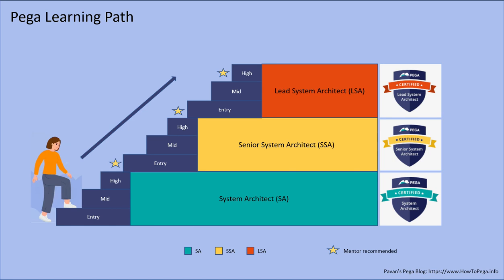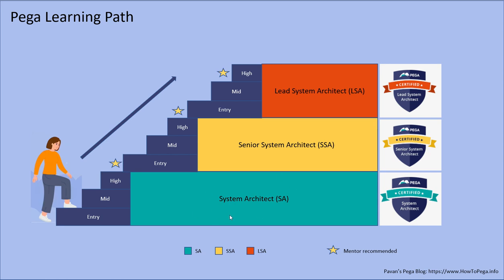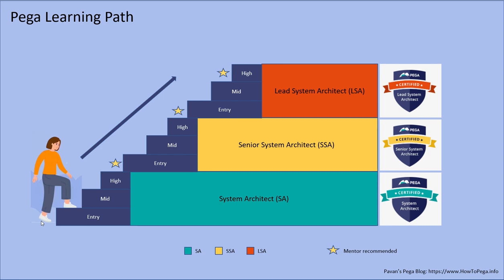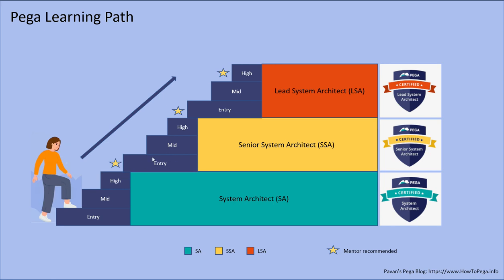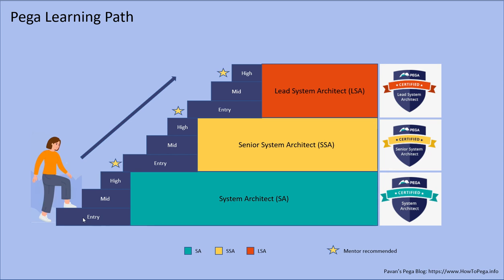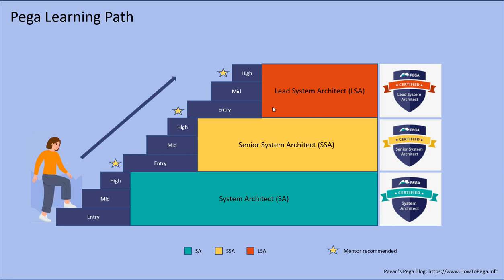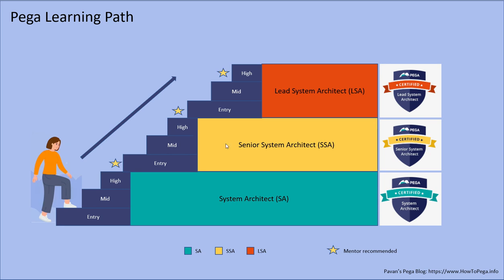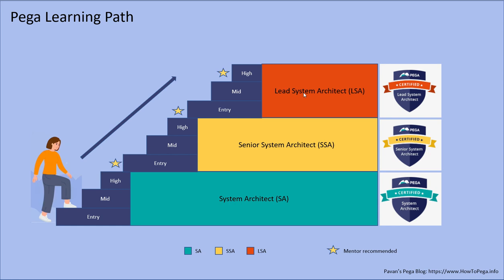Pega Learning Path for Beginners I PEGA Career Path I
Pega Learning Path for Beginners
It is helpful for freshers who are landing on Pega technology